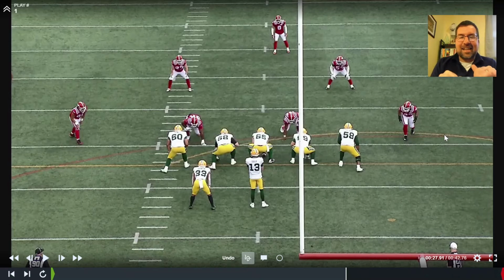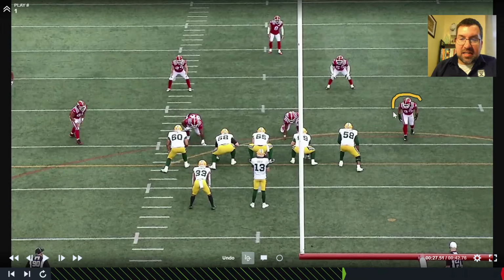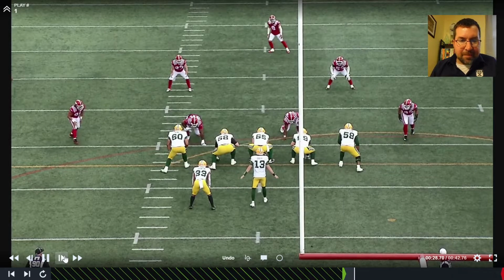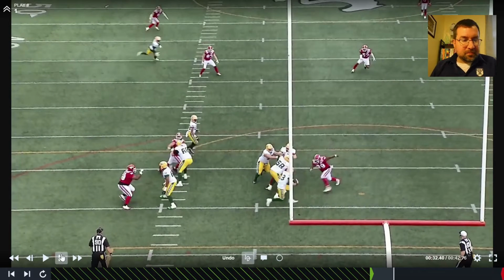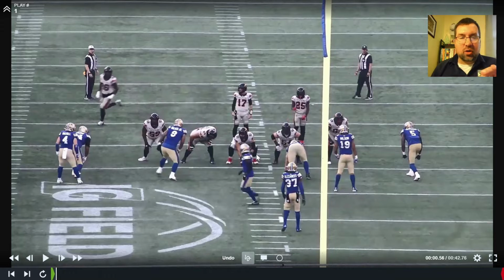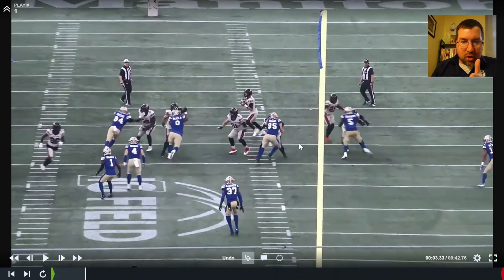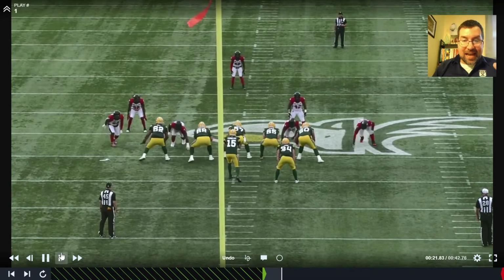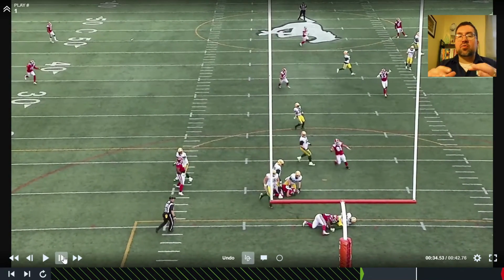End/Tackle Stunt vs. Pass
A few key points for running an End/Tackle Stunt to generate some Pass Rush.